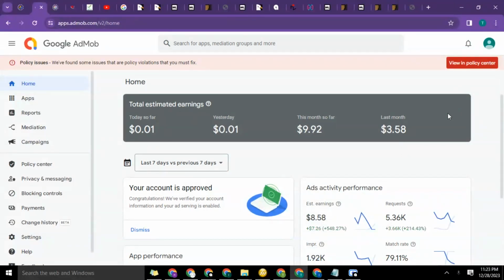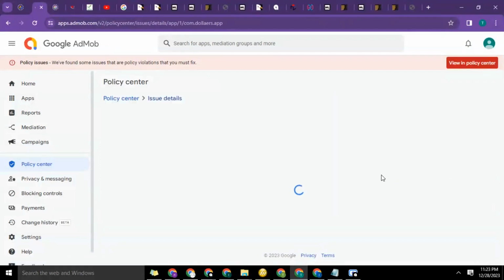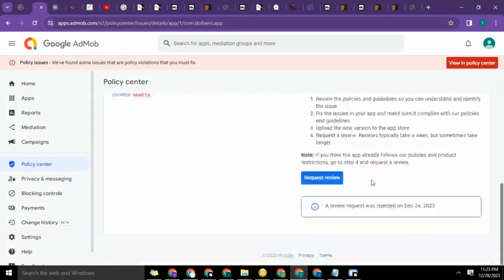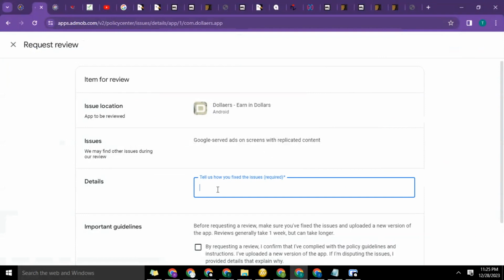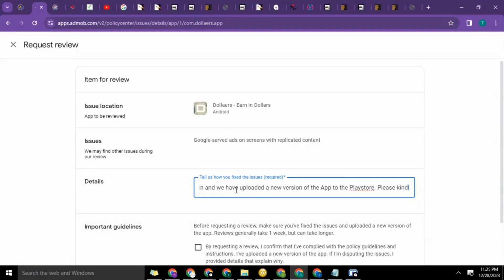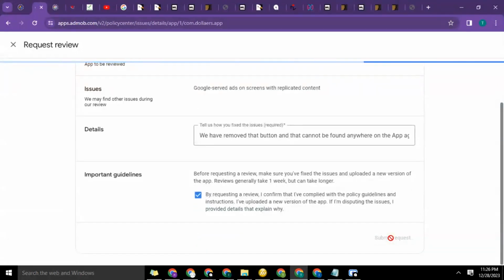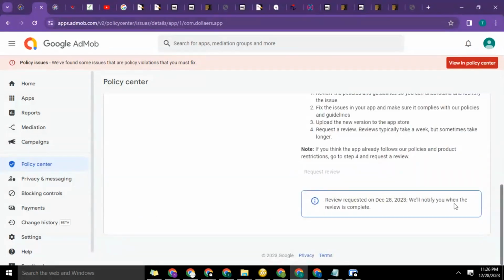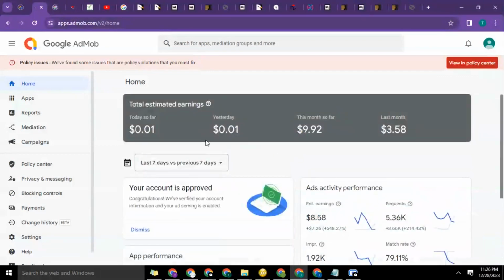Google AdMob Ad Serving has been Restricted to your App FIXED (Google AdMob - Season 1, Episode 16)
Welcome to Google AdMob - Season 1, Episode 16! In this episode, we dive into a common issue faced by developers: Google AdMob ad serving being restricted to your app. If you’ve encountered this frustrating problem, we’ve got the solution for you!

We’ll walk you through the steps to troubleshoot and resolve this issue, ensuring your ads are served properly and your app remains monetized. Whether it's due to policy violations, ad account issues, or technical mishaps, we’ve got all the tips and tricks to get your AdMob account back on track.

In this video, you'll learn:

The most common reasons why AdMob ads might be restricted on your app.

How to check your AdMob account for policy violations.

Step-by-step guidance on fixing the restriction issue.

Tips on maintaining a compliant app to avoid future restrictions.

📌 Check out previous episodes for more AdMob tips and tricks!